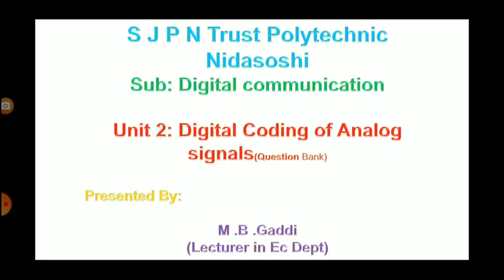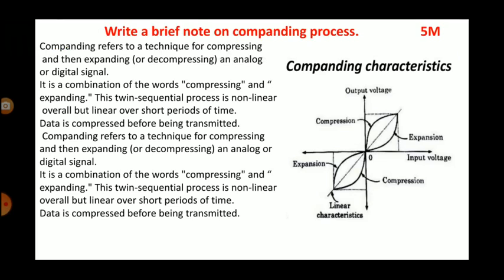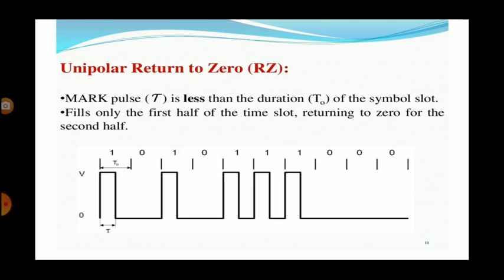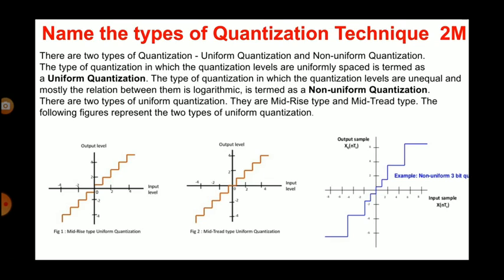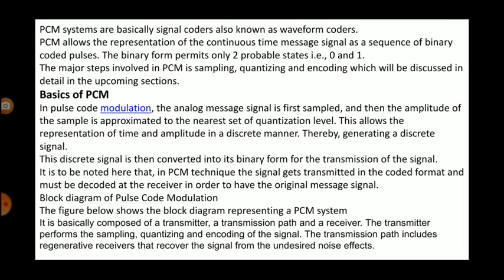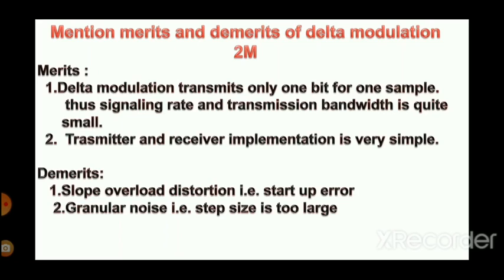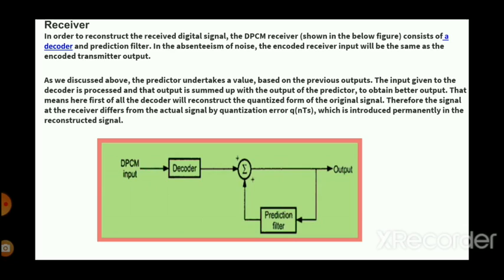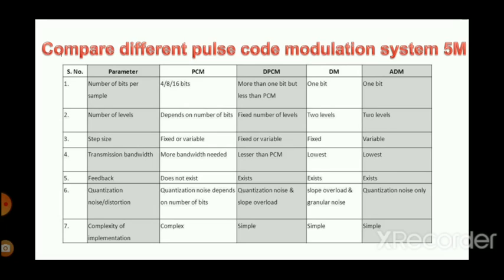Unit 2 Digital coding of analog signals question bank